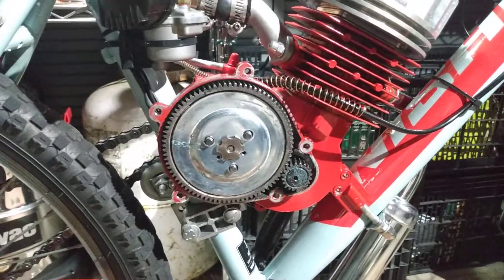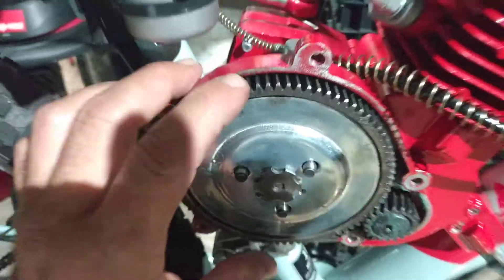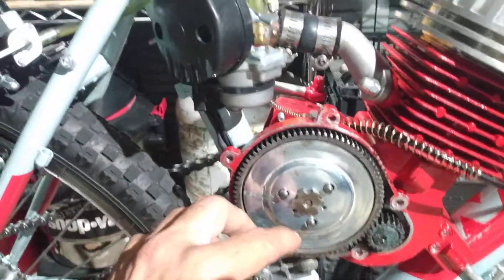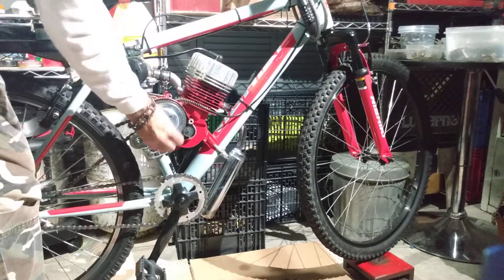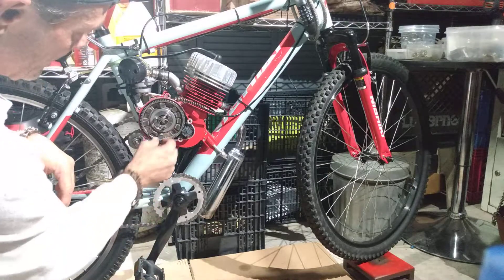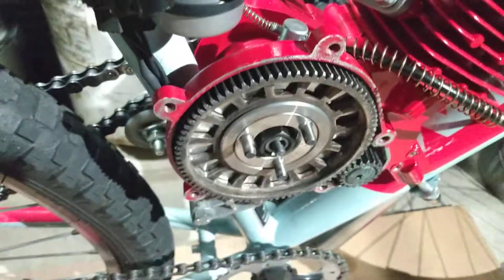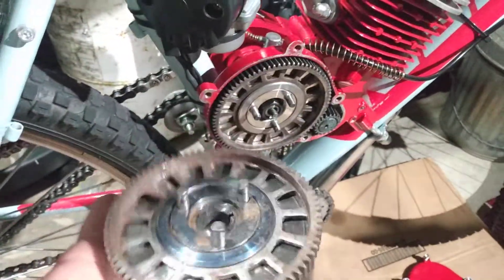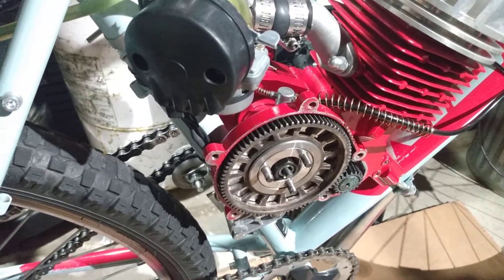Motorized Bicycle Engine Ring 🔕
I "hear" this is a common problem. I was lead to believe it was piston skirt slap as some do janky things on their builds. This may be so in those cases, but check this first, it may save you some time, money and frustration. Also, keep that area clean and clutch pads shaped so that they float freely enabling them to contact both plates.